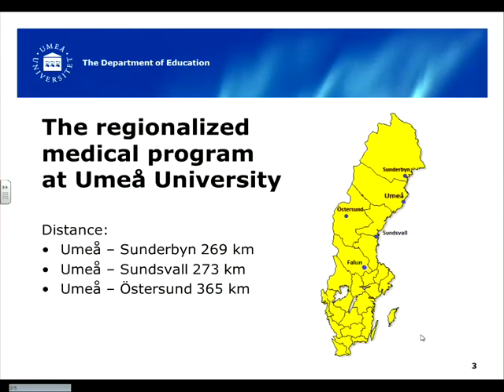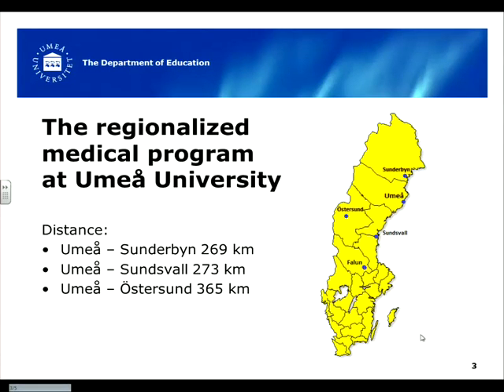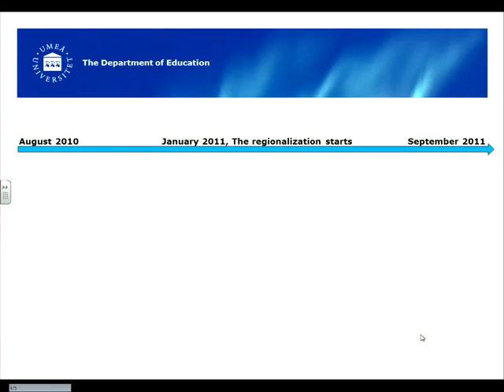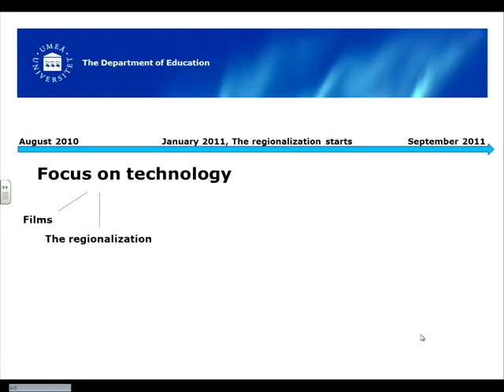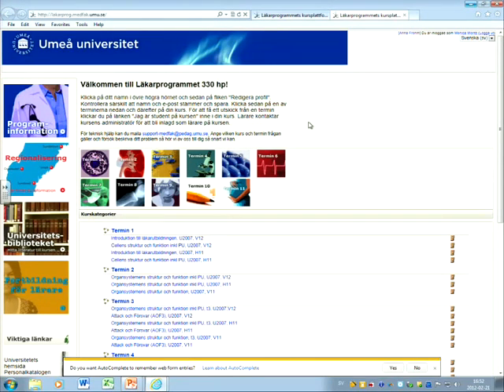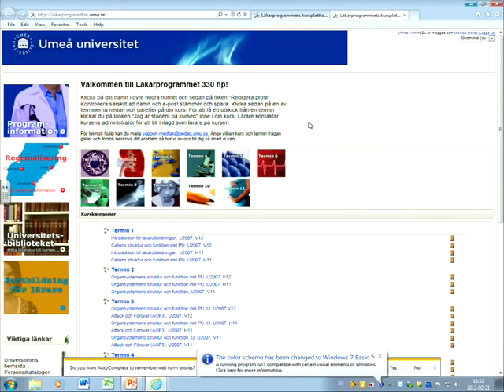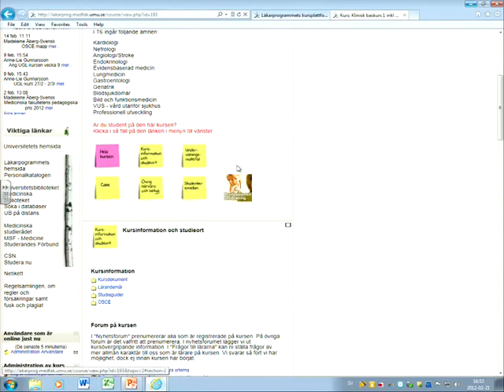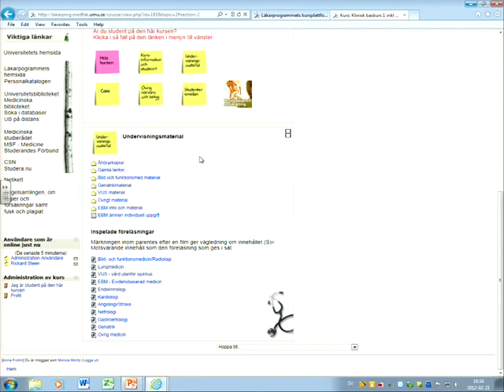A pedagogical perspective on the implementation process of digital technologies [...]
A pedagogical perspective on the implementation process of digital technologies at the regionalized medical program at Umea University in Sweden.

Session A2 at the Next Generation Learning Conference. Anna Frohm and Johanna Olsson from Umeå University presents at Next Generation Learning Conference 2012. Fanny Pettersson was not present at the presentation but is a co-author of the abstract.